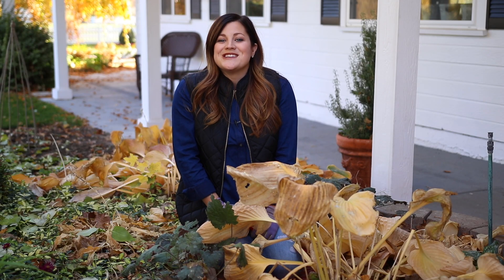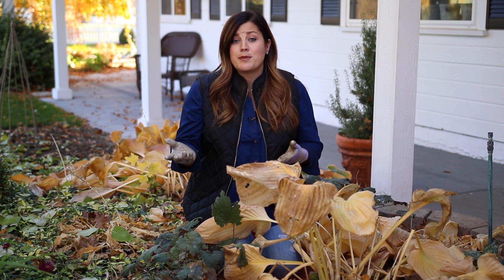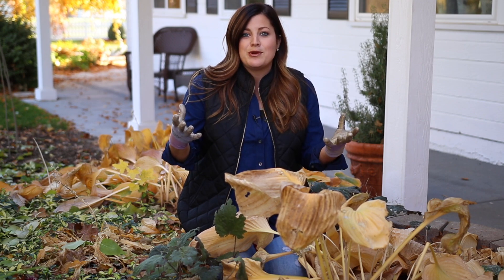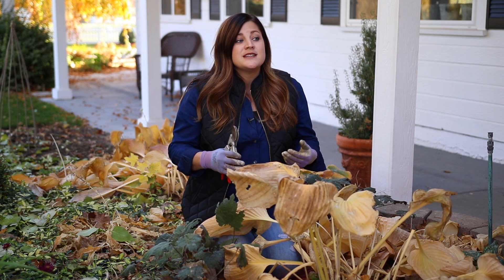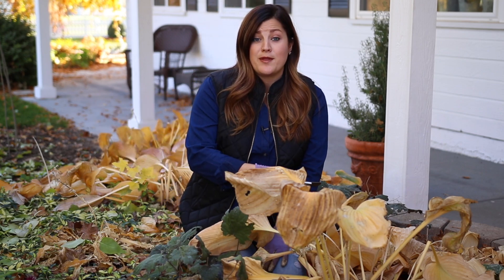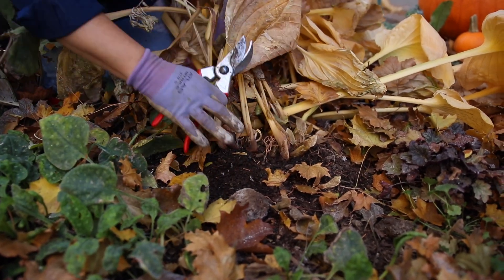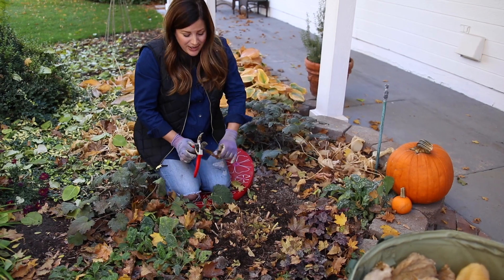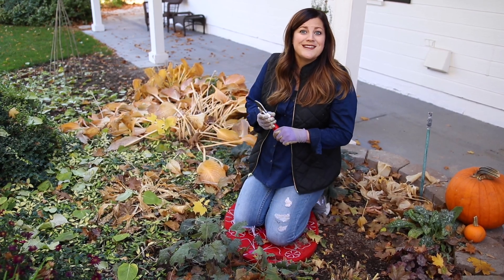Cutting Back Perennials in the Fall 🌿🍂✂️ // Garden Answer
Large Kneeling Pad
Felco Pruners
Fiskars Pop-Up Bag

ABOUT ME: Hi my name is Laura and I, along with my husband, make gardening videos. I live in Eastern Oregon and garden in a zone 5. My parents own an independent garden center that I've worked at for over 10 years.

Packages/Fan Mail
Garden Answer
580 S Oregon St